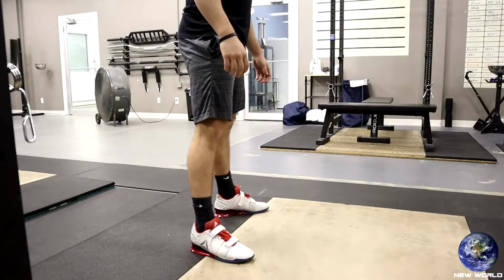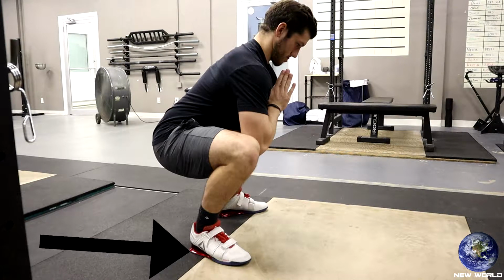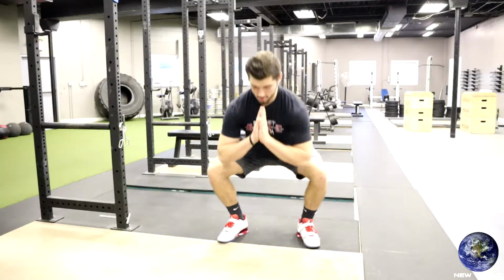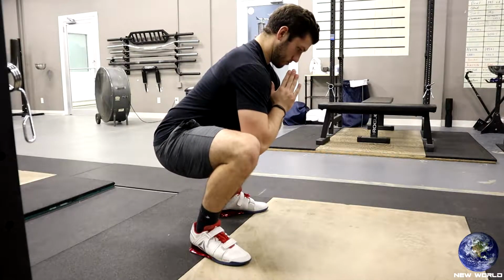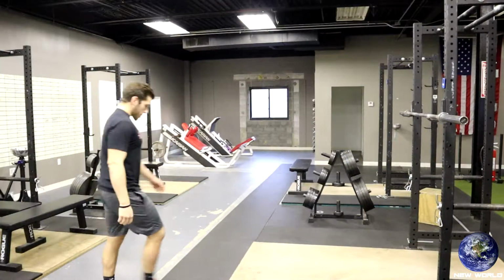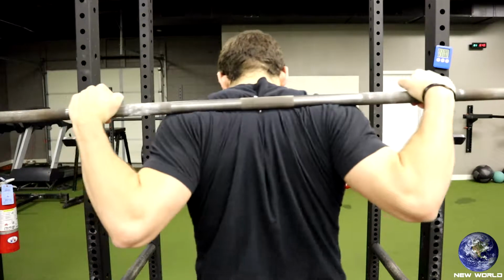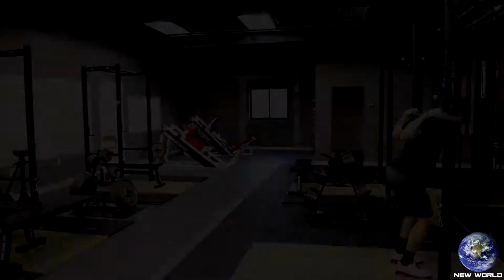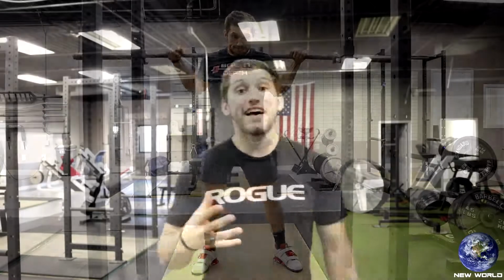How To Low Bar Squat!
In this video, we go over the easy teaching progression for the low bar back squat! Hope you enjoy!